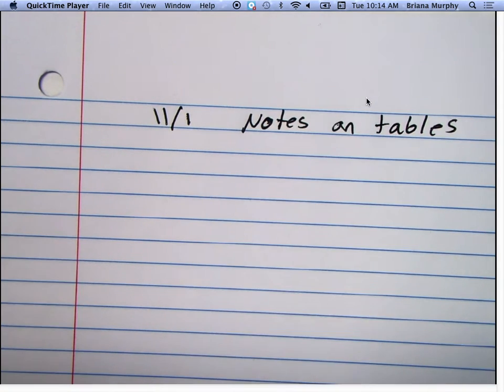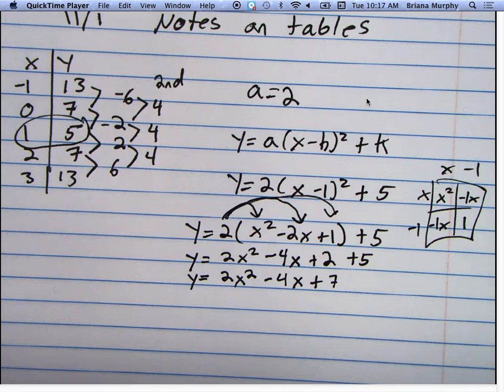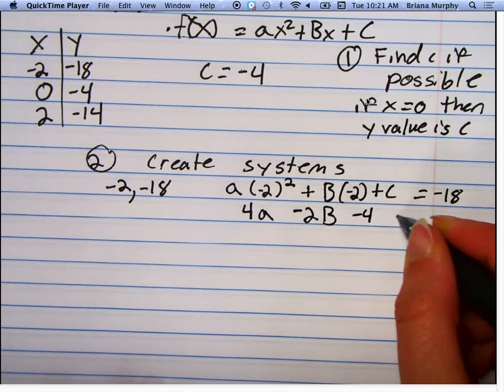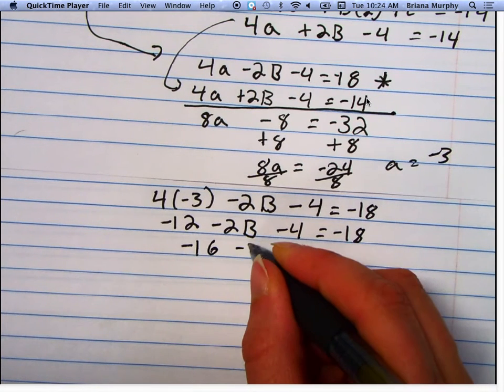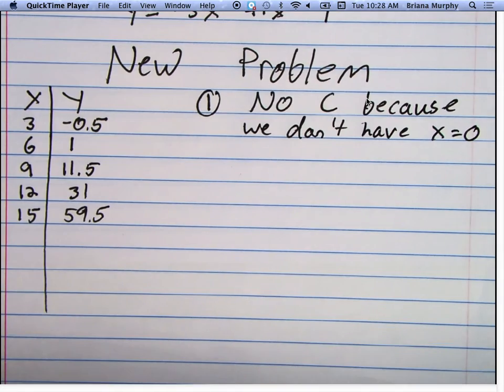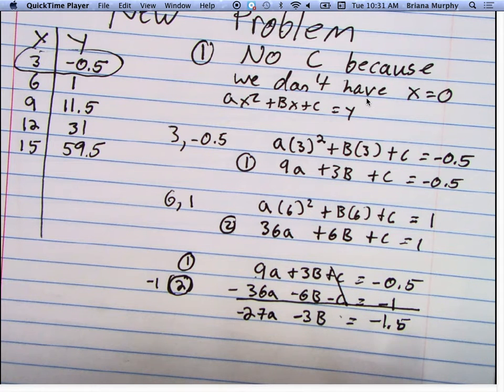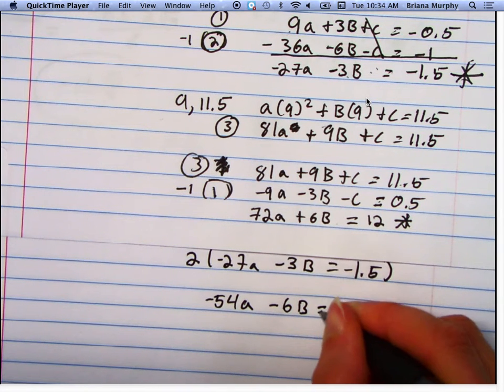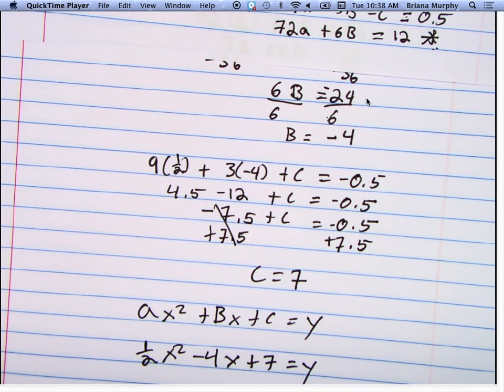finding quadratics from tables x not up by 1